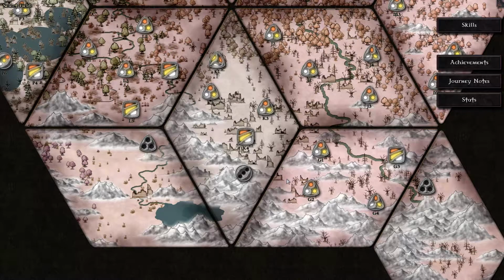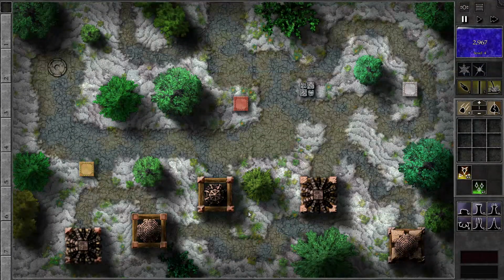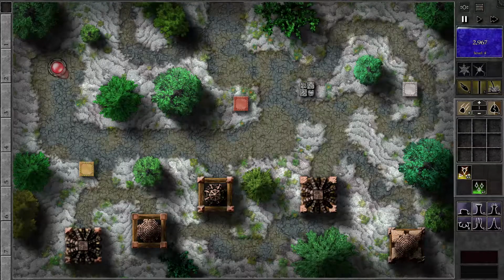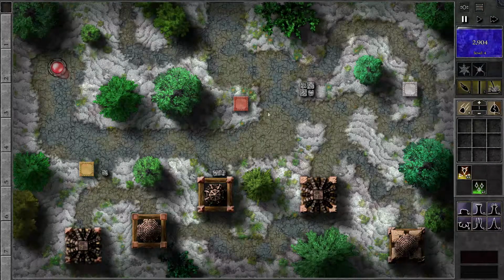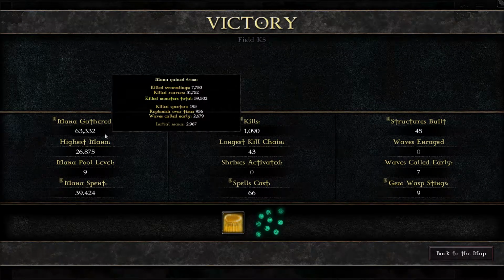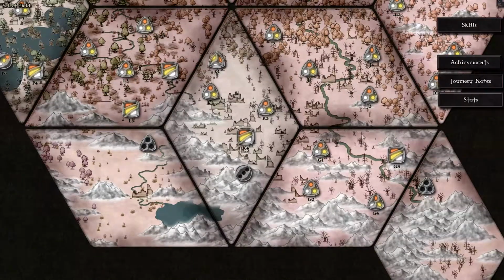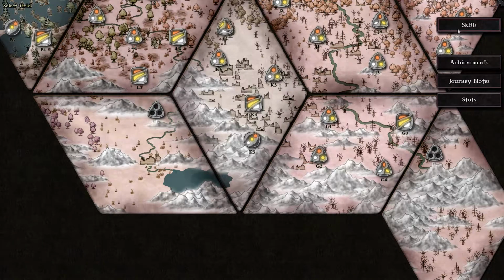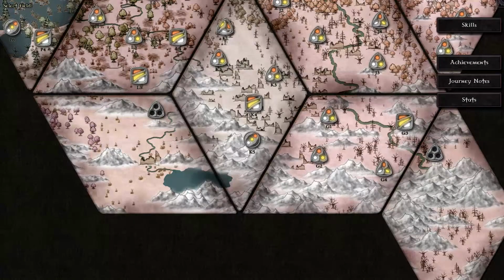Gemcraft Frostborn Wrath EP106: [Iron Wizard] Field K5 - Iron, Brass & Bronze Stash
EP106: [Iron Wizard] Field K5 - Iron, Brass & Bronze Stash

Carelessness... 2 leaks because of careless 😅.. Summoned all the waves right at the end and carelessly used the strike spells too, without properly using the enhancement spells. Well at least the bonus mana from earlier waves were worth it.